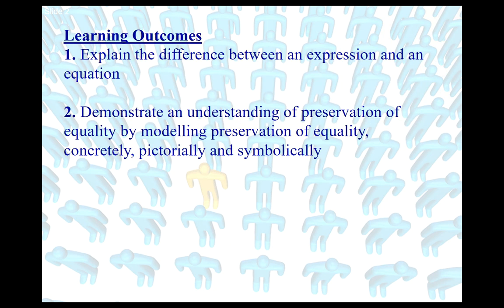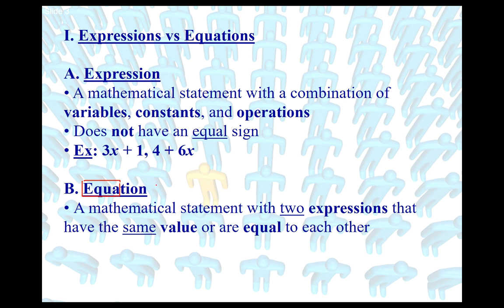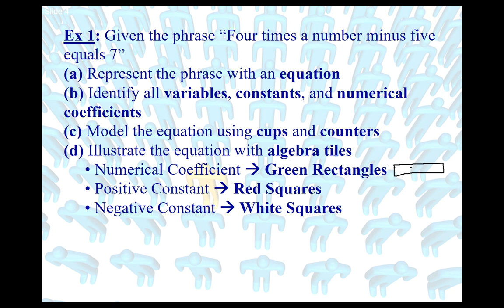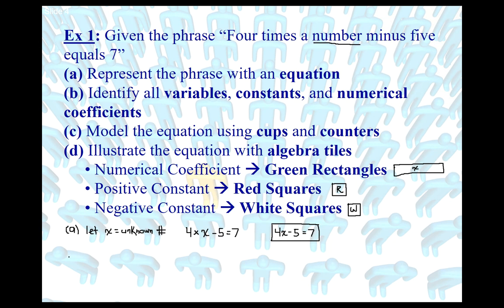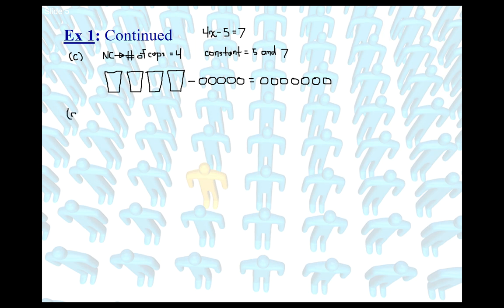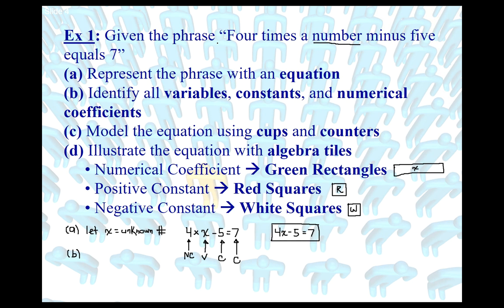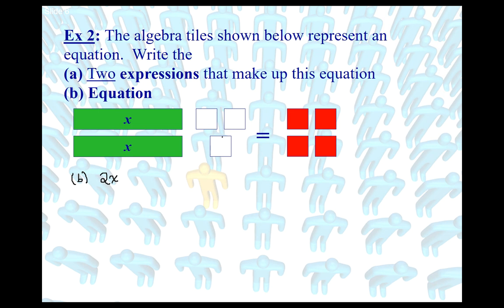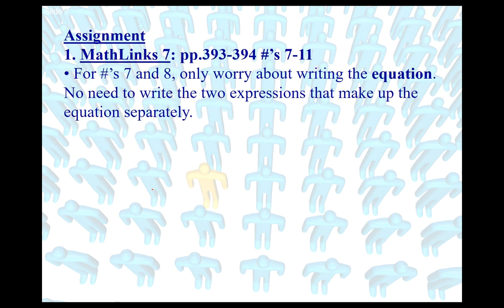Solving Equations Lecture #1 - Expressions and Equations